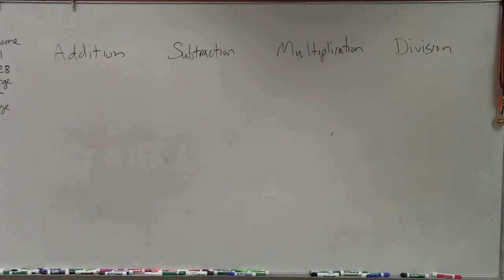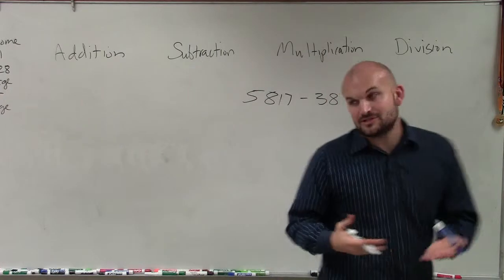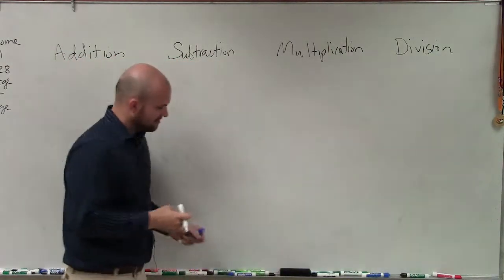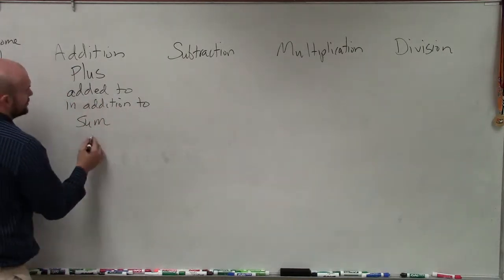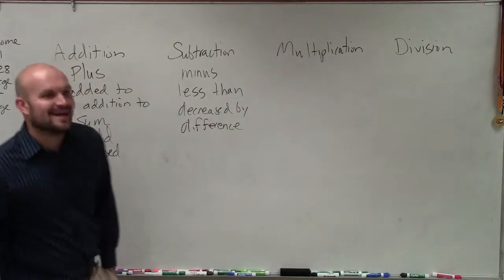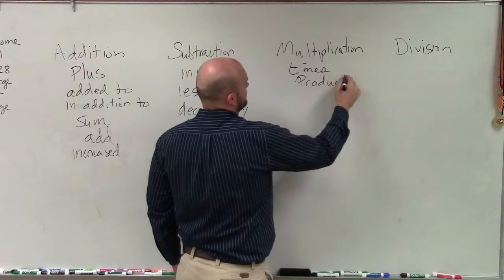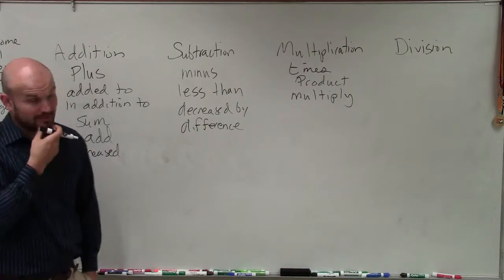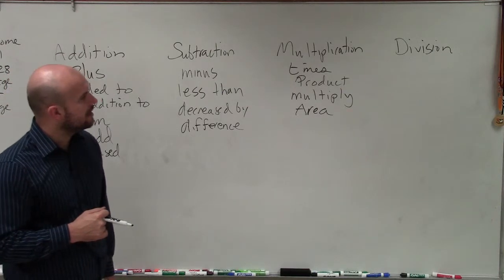what are some of the verbal clues for addition, subtraction, multiplication and division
👉 Learn how to add and subtract polynomials by either using the vertical or horizontal method.